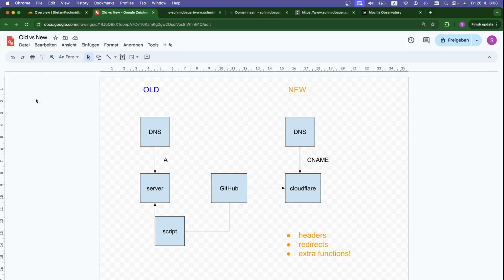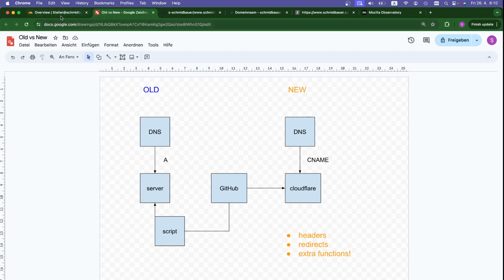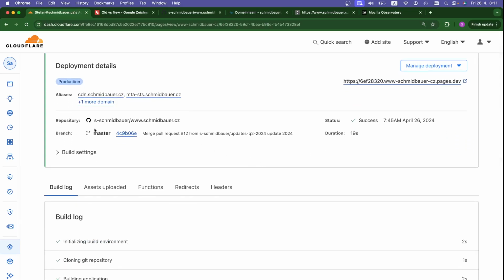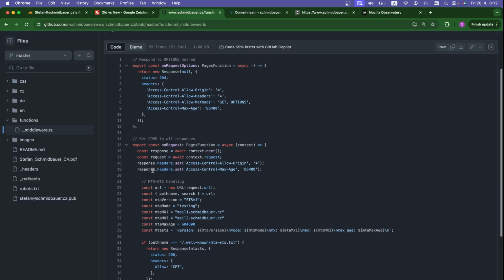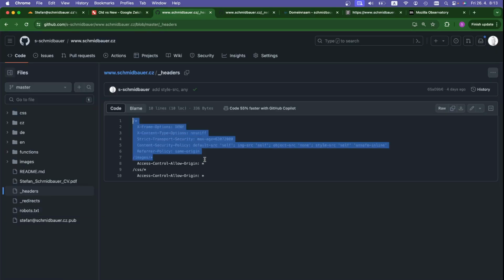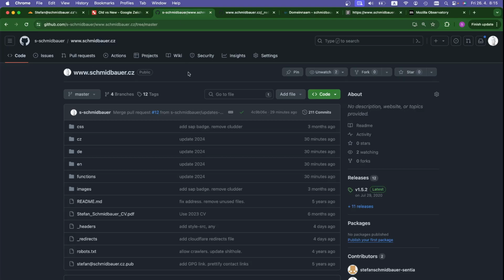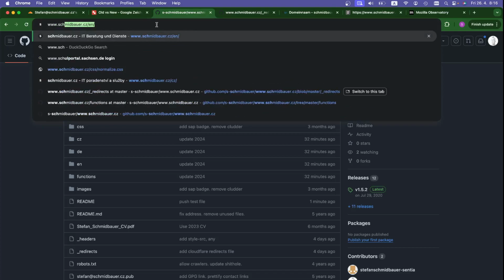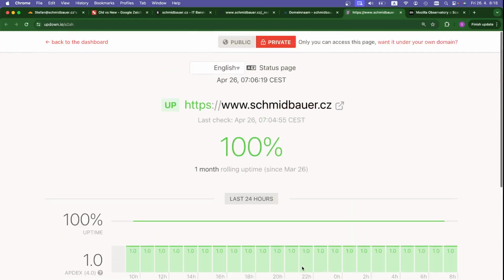Fast, free global website with Cloudflare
Speed up your build times, add security headers and more using